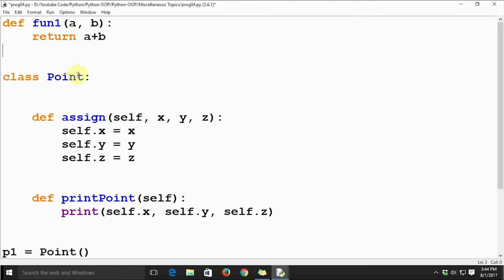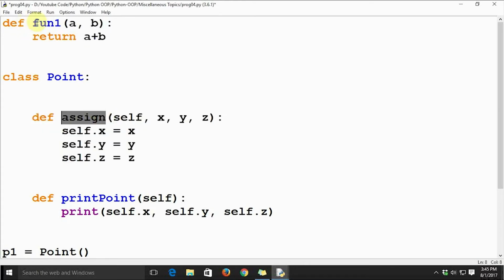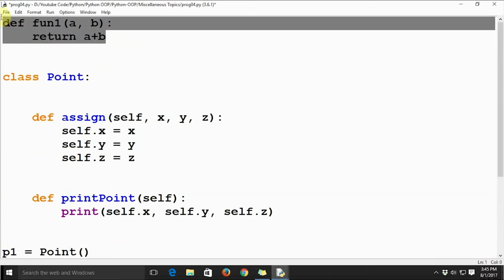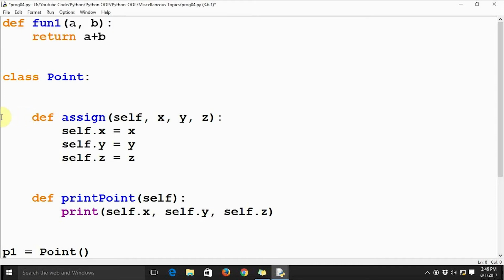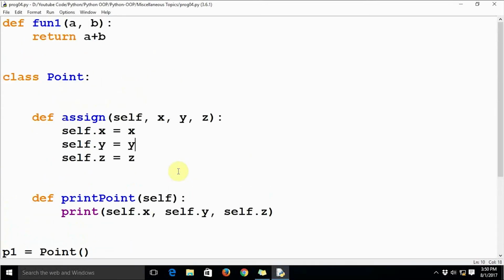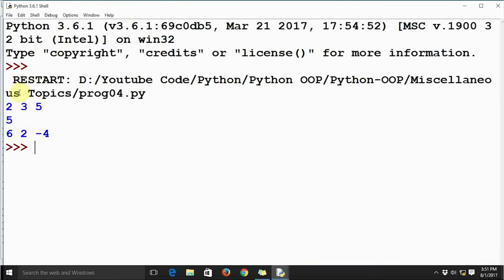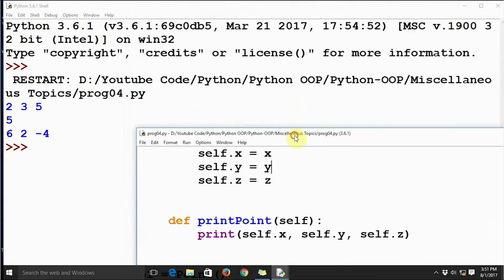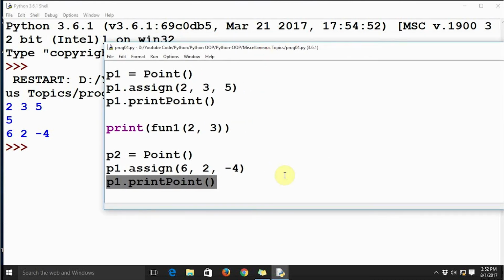#4 Python Programming - Method vs Function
In this video, we will learn the difference between Method and Function in Python 3.